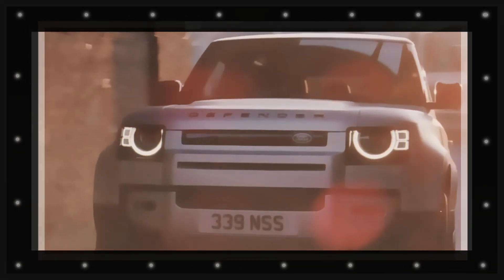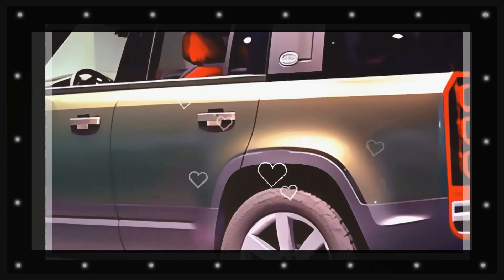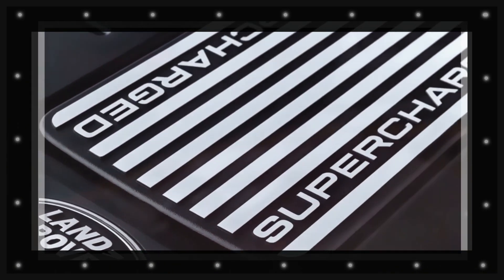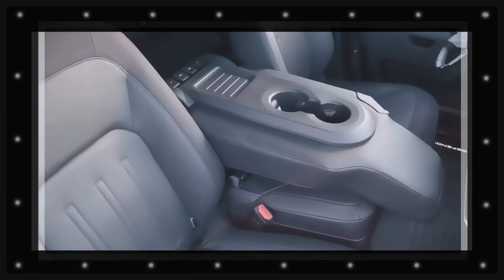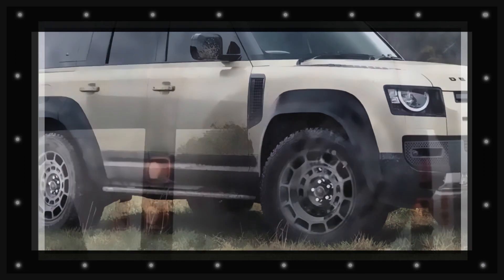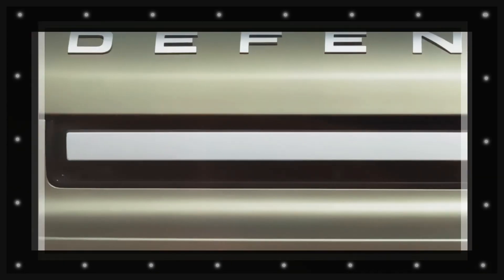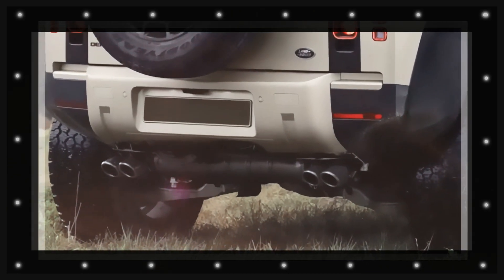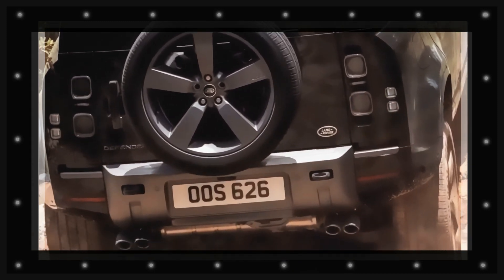2025 Land Rover Defender SVX Official Reveal : FIRST LOOK !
2025 Land Rover Defender | The firm’s engineers are bullish about the prospect of its iconic 4×4 going electric and the benefits this will bring to its off-road performance. Greater control of the electric power delivery through software management is possible, along with advanced torque vectoring. Both will further boost the Defender’s serious off-roading ability, while a completely flat underside will deliver greater ground clearance, too.

Technical details of the Defender EV’s sister vehicle, the all-electric Range Rover due in 2024, have yet to be revealed, but Land Rover insiders suggest a battery of around 100kWh will fit easily within the MLA platform, and the aim will be for at least 480km of all-electric running.